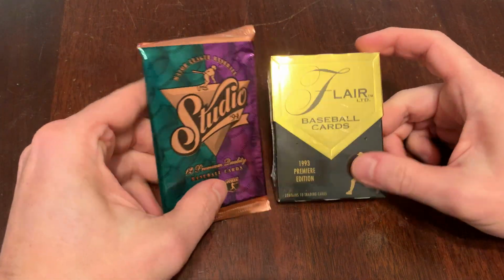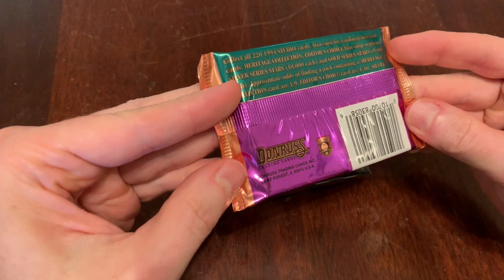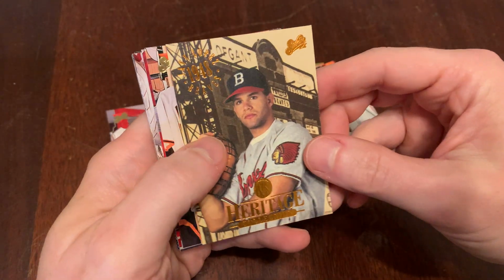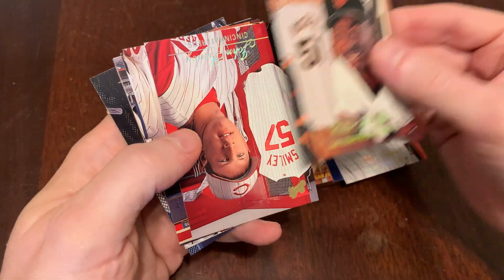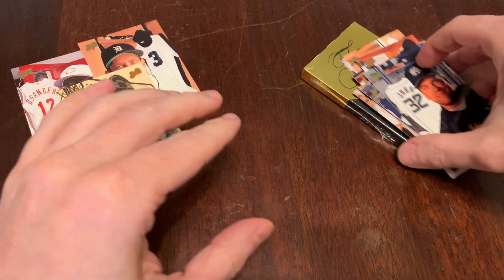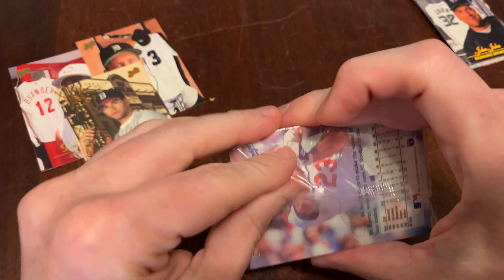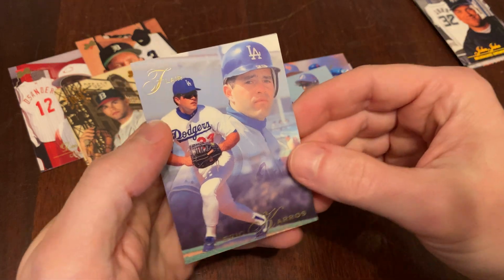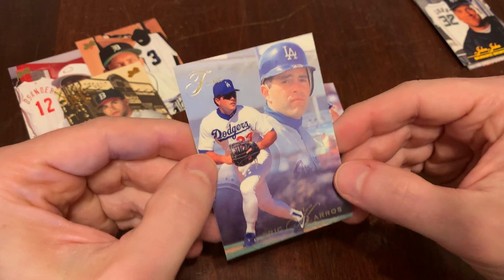HERITAGE HIT! RippingPacks of 1994 Studio & 1993 Flair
Ripping packs! Unboxing nostalgia! Junk Wax Genius is my favorite source for Junk Wax-era baseball card knowledge, revisited two packs at a time. Learn about the packaging, the cards, the inserts, and so much more that you’ll have to double-check to make sure such high-quality content is provided for FREE!